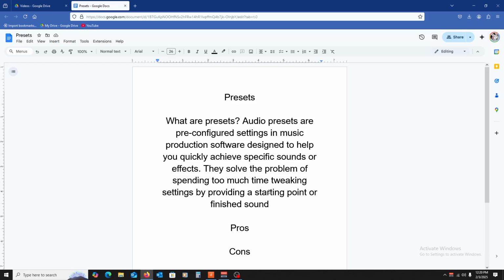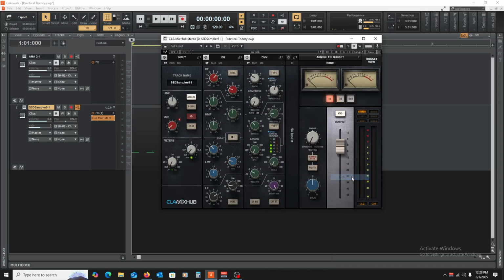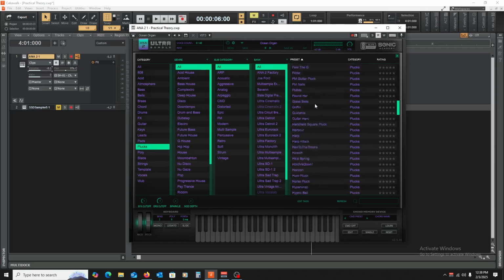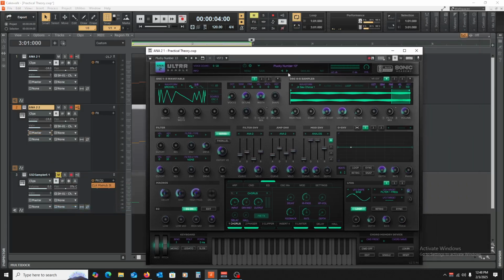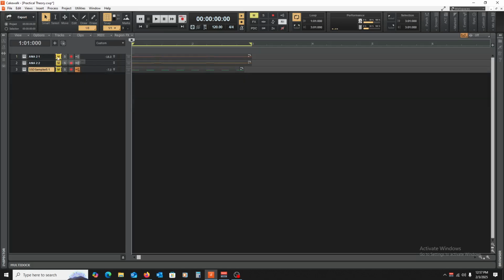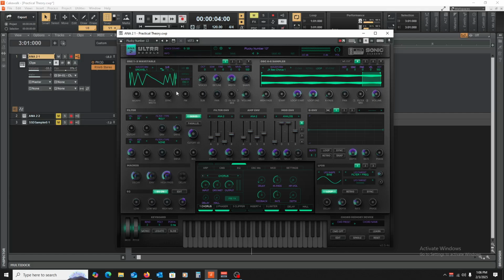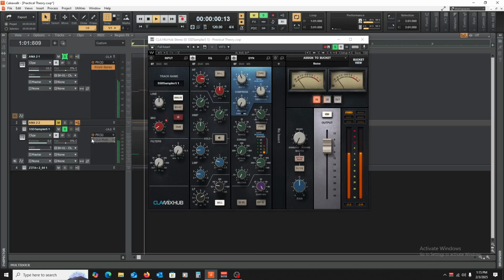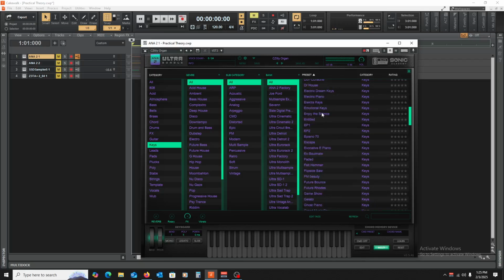Music Production Basics For Beginners Part 25: Let's Talk About Presets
In this video we go over what audio and synth presets are, how they work and what they can and can't do. We also go over ways to tweak or modify them in order to make them work for your particular song and music productions.